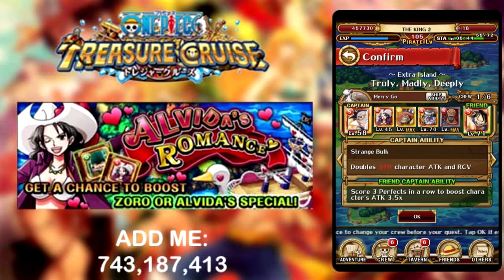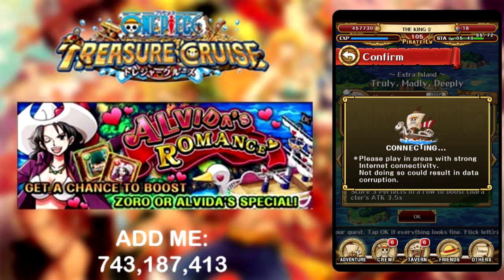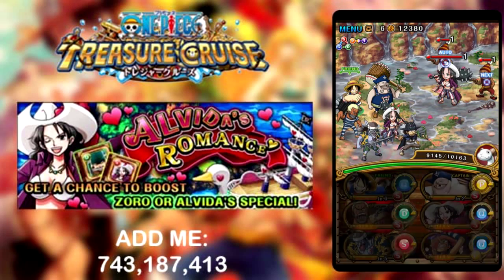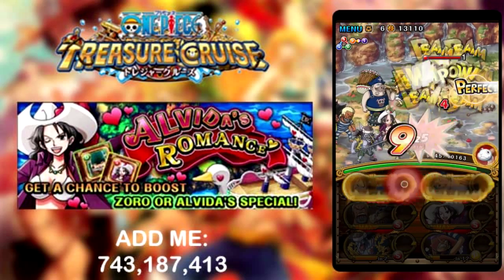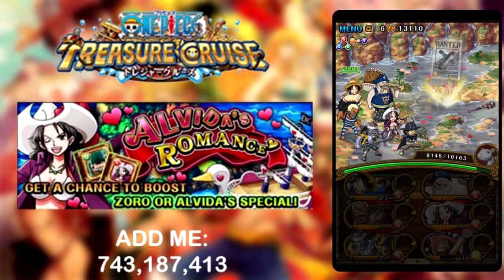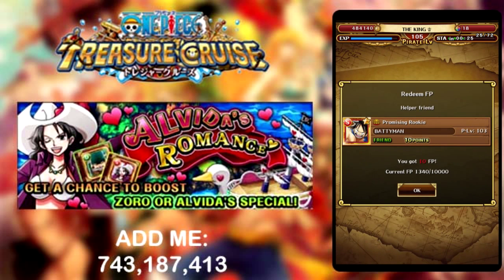30 Stamina Alvida Walkthrough | One Piece Treasure Cruise